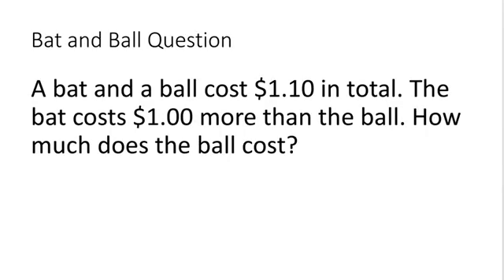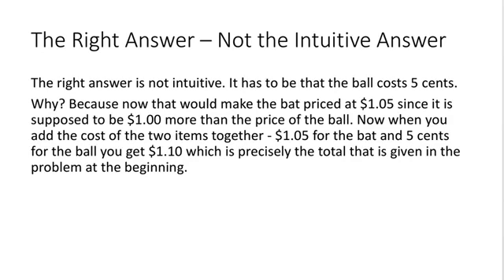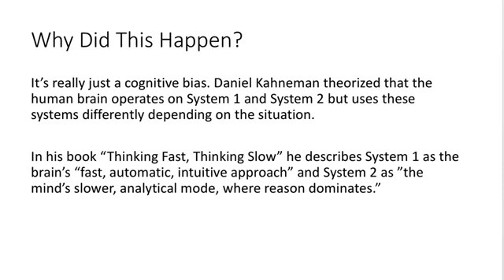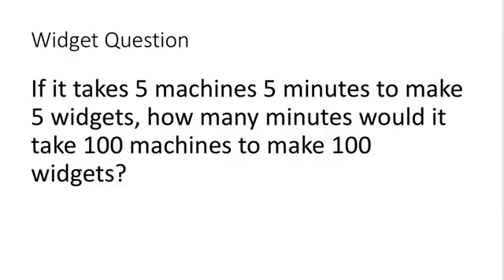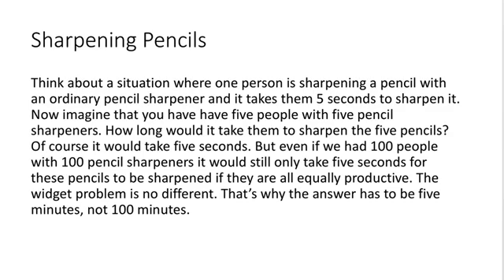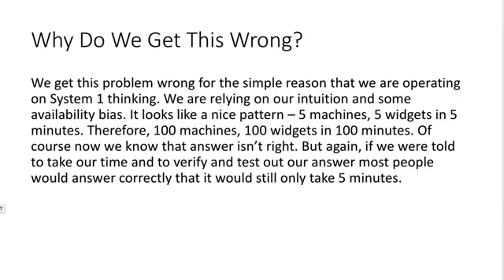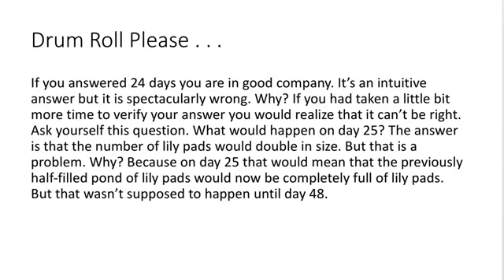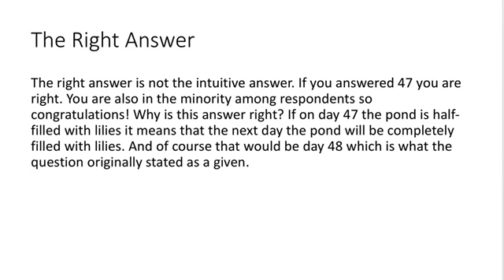Cognitive Reflection Test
The cognitive reflection test is a task designed to measure a person's tendency to override an incorrect "gut" response and engage in further reflection to find a correct answer. This is a review of the MobLab experiment with the same name.